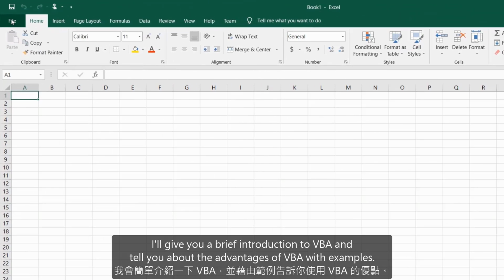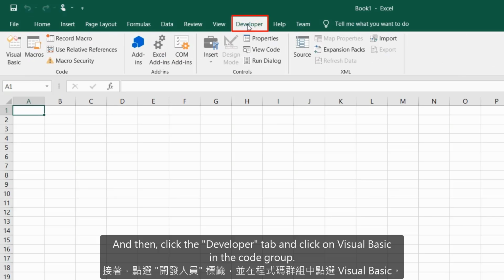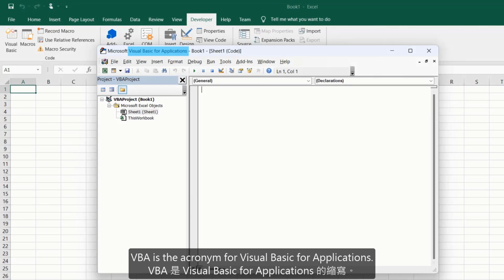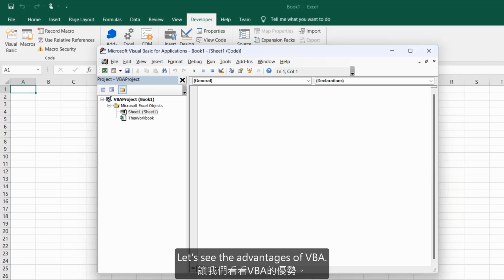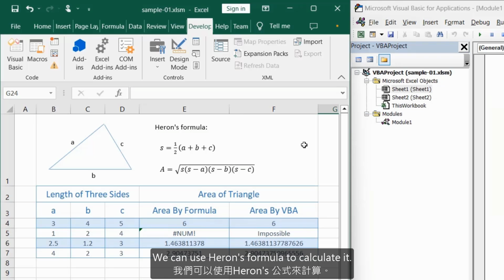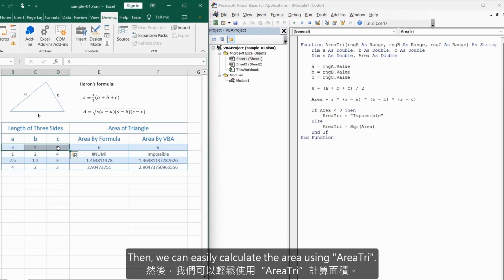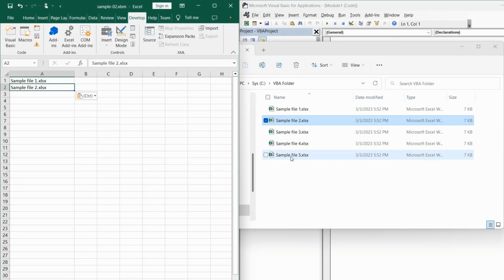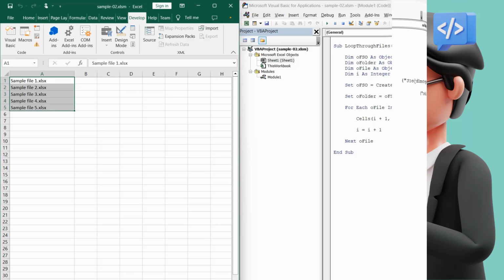VBA01 | 認識什麼是VBA | What is VBA? Usefulness of the VBA! | VBA系列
Ⓜ️頻道筆記區➤

本單元說明
🎙️描述：Meiko微課頻道邀請到來自荷蘭的程式專家，他的名字叫做Ming，很榮幸可以請Ming來跟大家分享VBA的相關知識，希望有興趣學習VBA的同學，可以跟著Ming腳步，慢慢學習唷。

🎬單元大綱
00:00 跟大家介紹VBA高手Ming
01:06 VBA基本認識
03:44 AutoVBA 時間

相關連結
AUTOVBA試用版下載(試用期限兩週)

請留下一個 喜歡 並分享這個視頻
如果您訂閱並打開通知鈴，我會很高興🧡